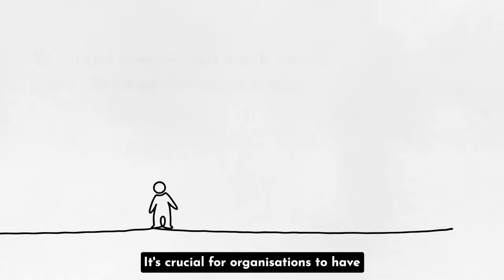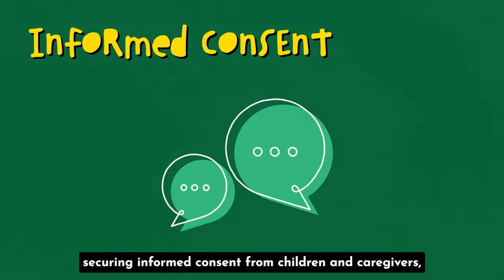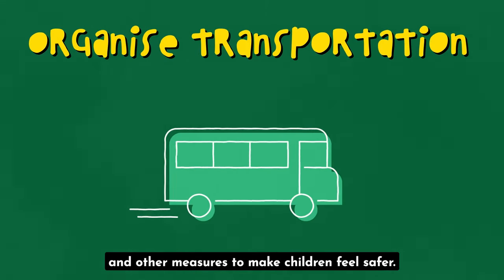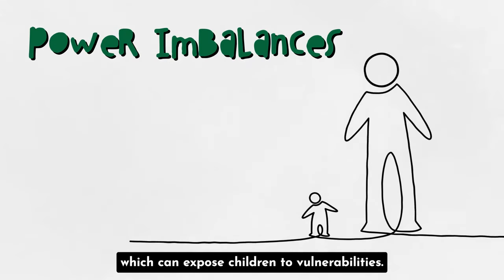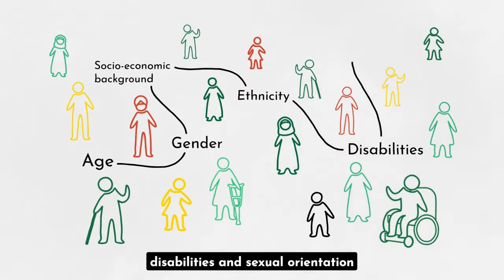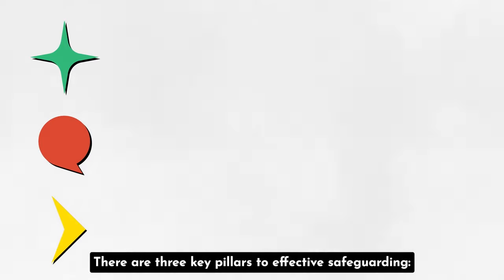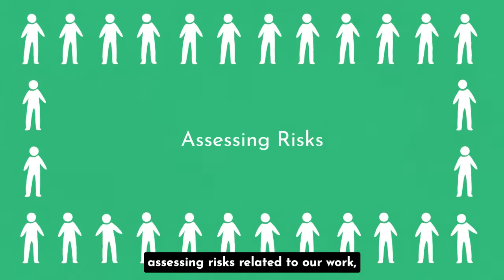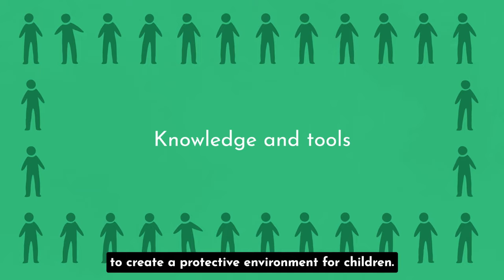ECPAT International | What is Child Safeguarding?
As professionals working with and for children, we must ensure that our work never puts children in harm's way.

In this introductory video, we explore what child safeguarding is, the impact of power imbalances, and the three key pillars to effective safeguarding.